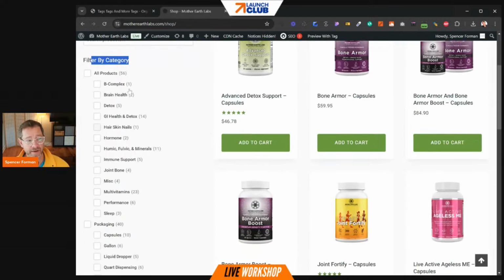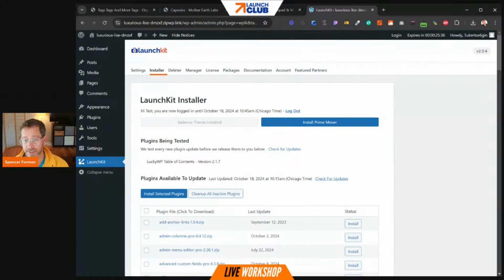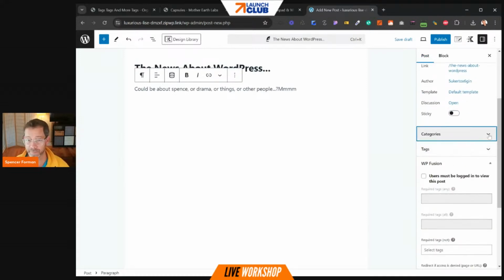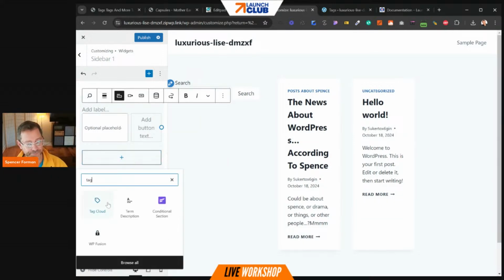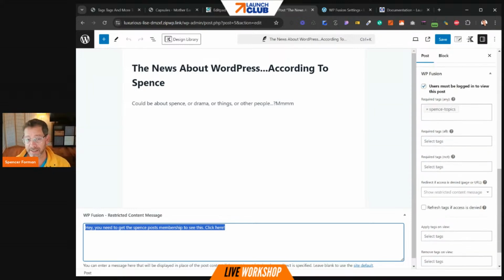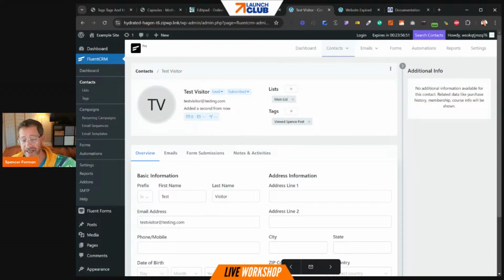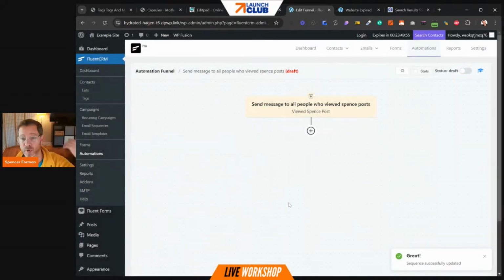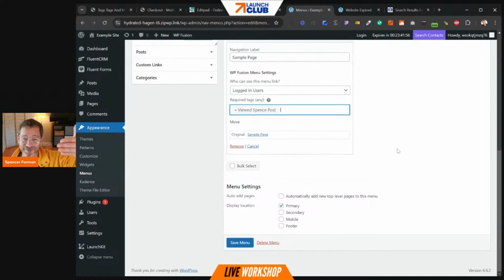Tags, Tags & More Tags Organize Your Business Data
In this week's live office hours, I will show you the difference between taxonomy tags (and categories) and marketing automation tags, and how you really need to use all of them to manage website data for yourself or your clients.

If you're feeling a little unclear as to the benefits and need for marketing automation, you won't want to miss today's event.

See you at 10am Central (Chicago) time on Friday October 18, 2024